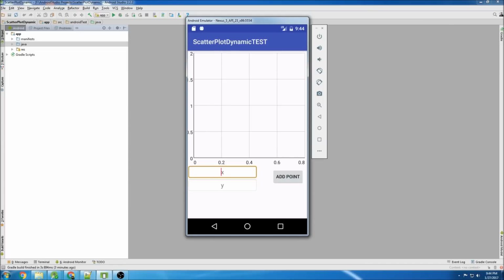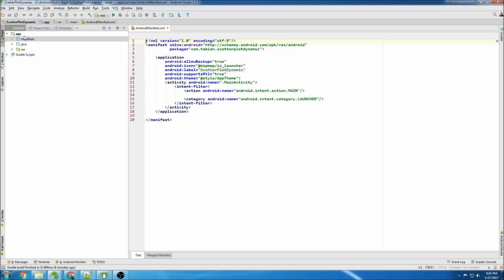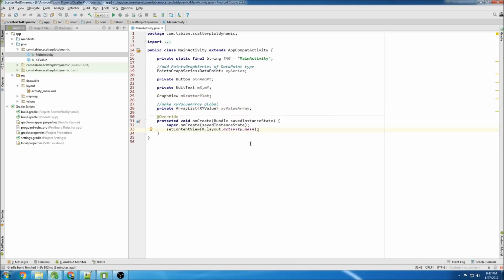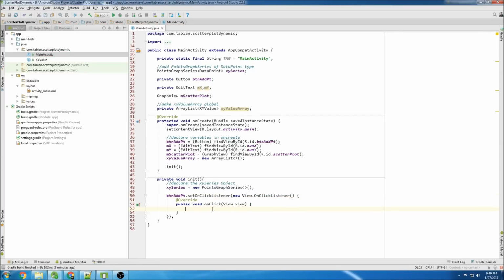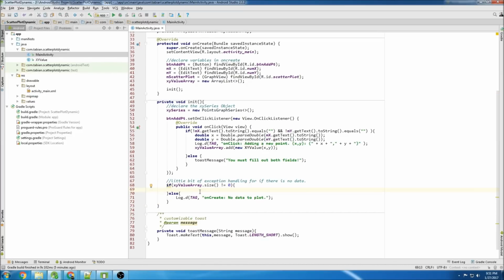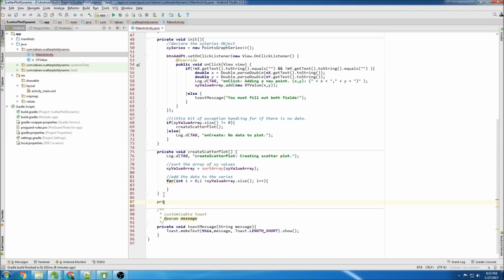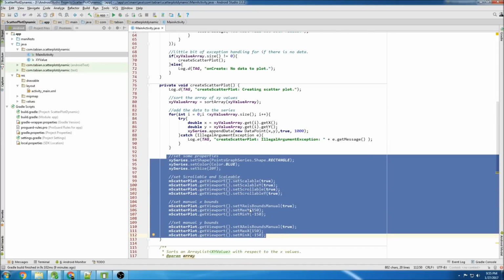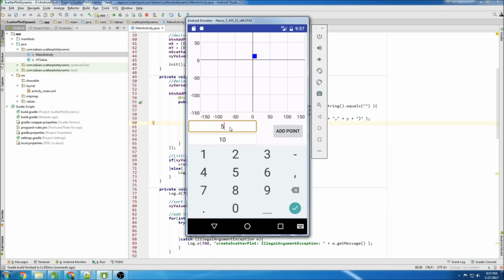Adding Data Points in REAL-TIME to a Graph (Android GraphView Lib)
In this video I show you how to create graph and add data point to it in real-time using the Android graphing library "Graphview." Graphview can be a tricky library because it requires you add x-data points in ascending order. I show you how to work around that using a sorting algorithm I wrote.